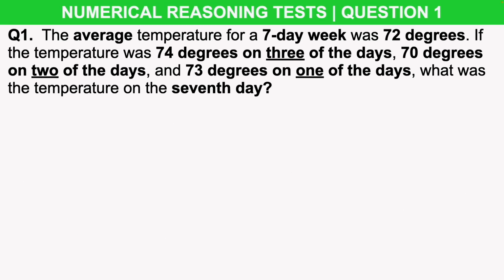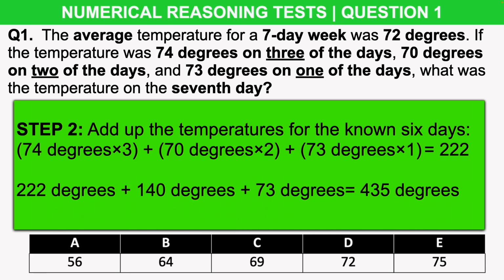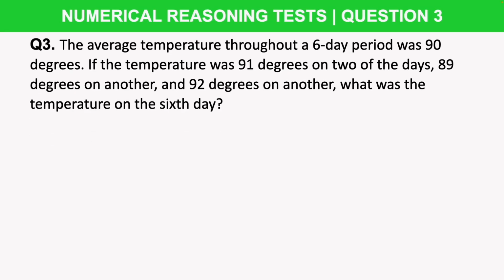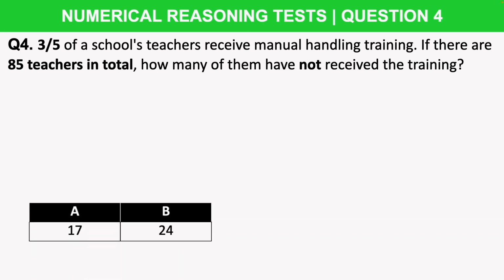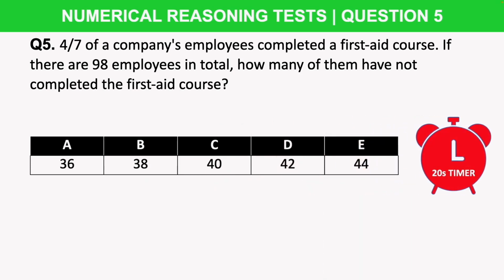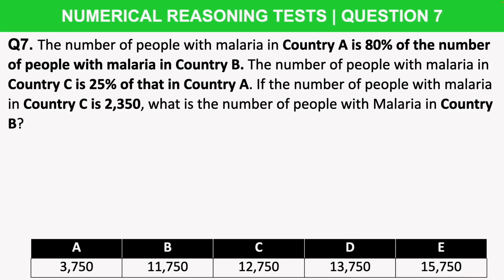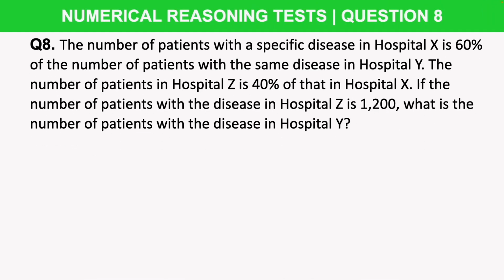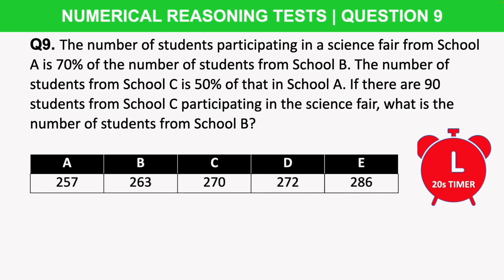BKSB ASSESSMENT TEST PRACTICE QUESTIONS: NUMERICAL REASONING (Pass a BKSB Test with 100%)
BKSB ASSESSMENT TEST PRACTICE QUESTION: NUMERICAL REASONING (Pass a BKSB Test with 100%) By Joshua Brown of

In this video, Joshua will teach you how to prepare for a BKSB Test. Here’s what Joshua covers to help you PASS your BKSB test:

1. I will give you a breakdown of the different types of BKSB Test questions.
2. I will then give you BKSB Test solutions to all the questions we cover.
3. I will give you plenty of BKSB test practice.

VIDEO CONTENTS
BKSB Numerical Reasoning Test Style 01 01:15
BKSB Numerical Reasoning Test Style 02 07:40
BKSB Numerical Reasoning Test Style 03 11:33